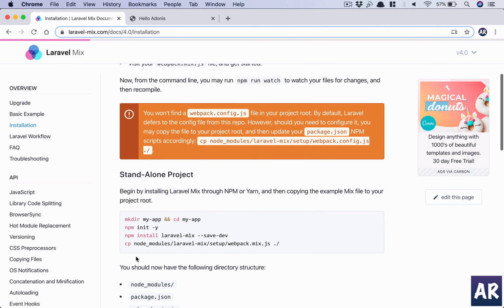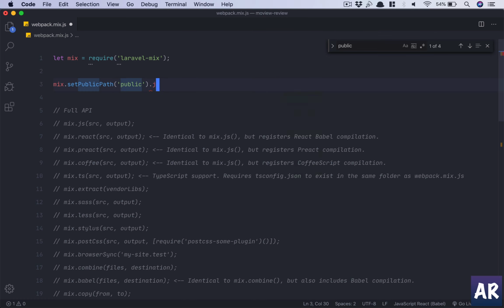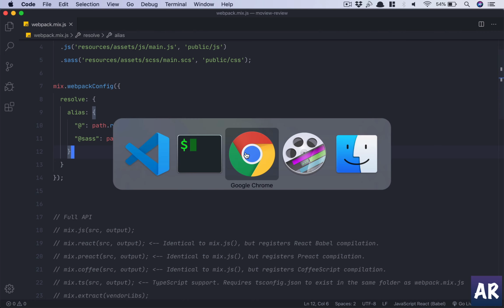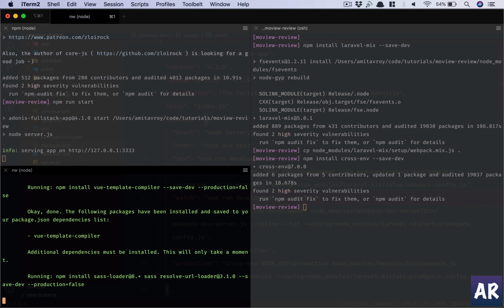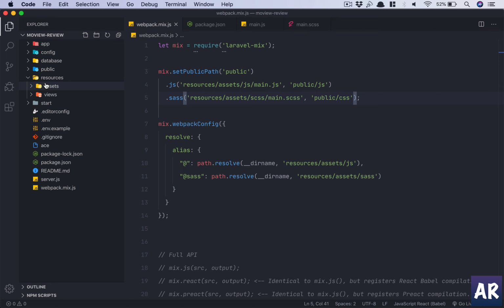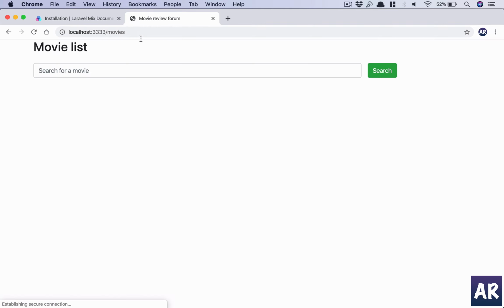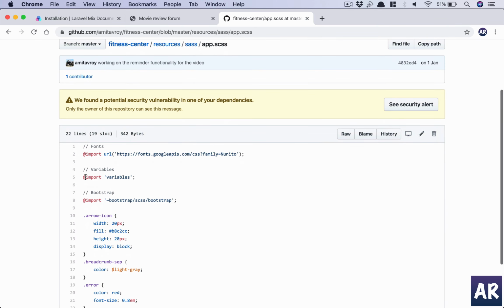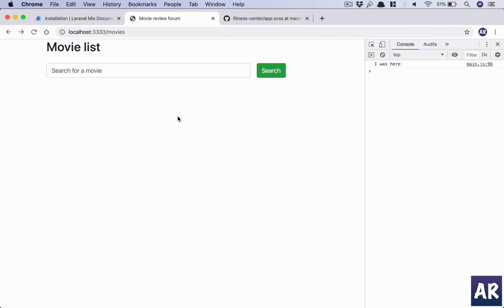02 - Setup Laravel mix to compile JS and SCSS in AdonisJS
For setting up the front end javascript and CSS compilation, we will look at implementing Laravel Mix. It's a wrapper on top of Webpack. Using this, we will set up the Javascript and SCSS compilation and minification process as well. So, let's look at how to do that.